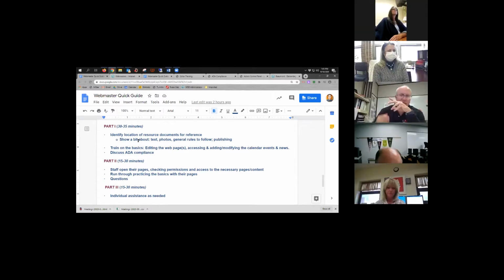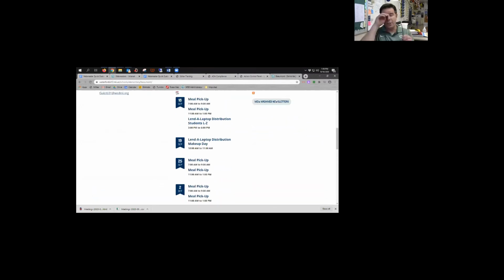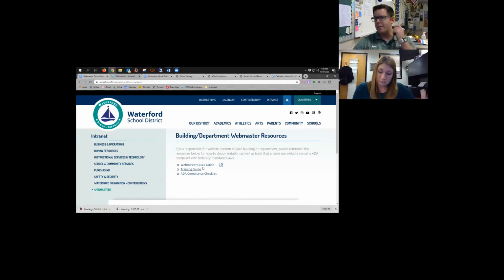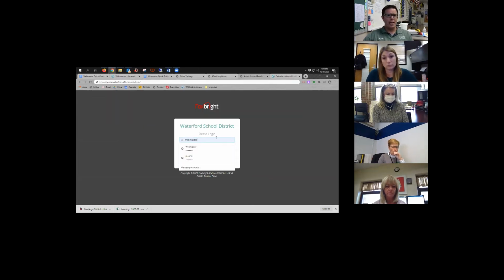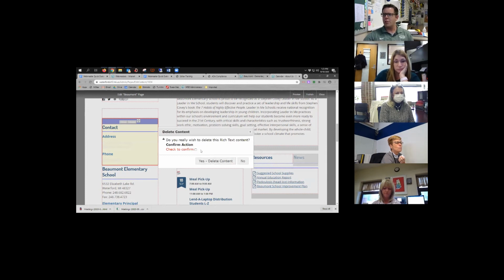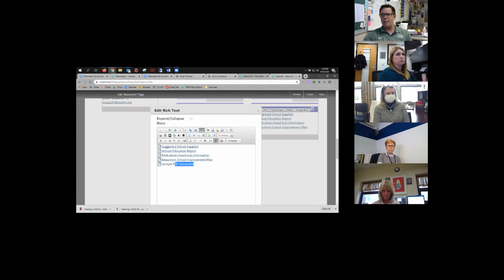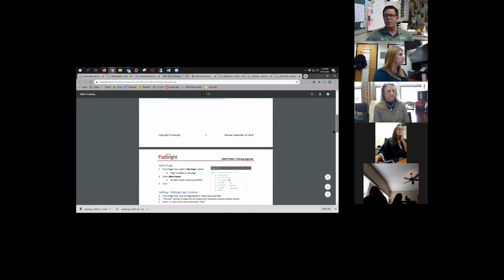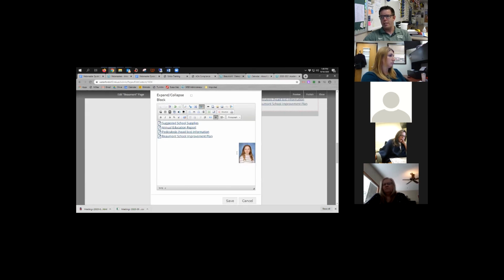WSD Web Training